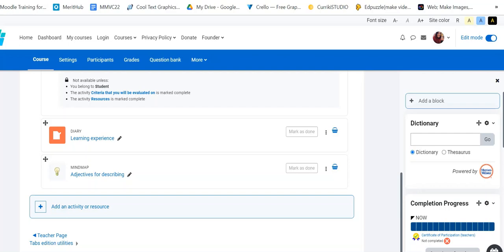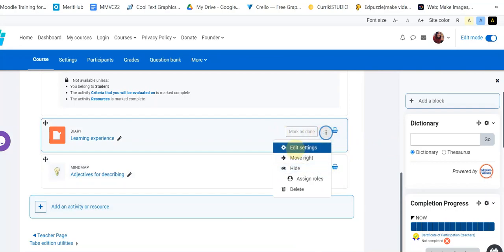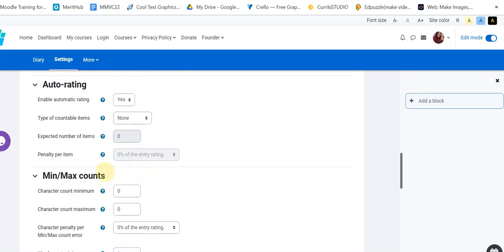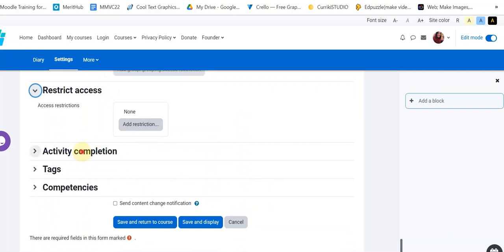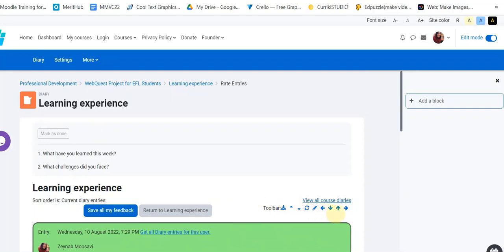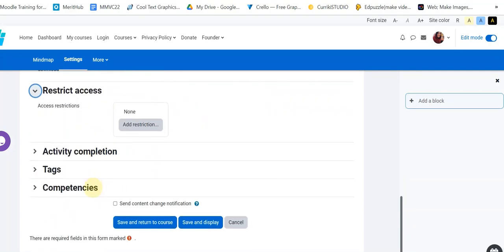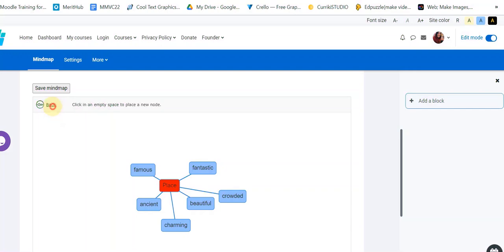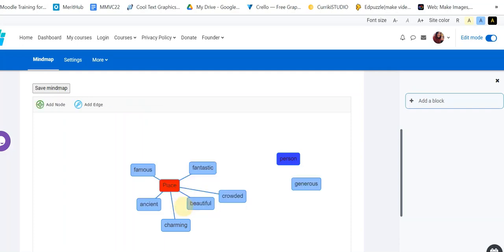Diary and Mindmap Activities (Tutorial)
Advanced Moodle Course Development